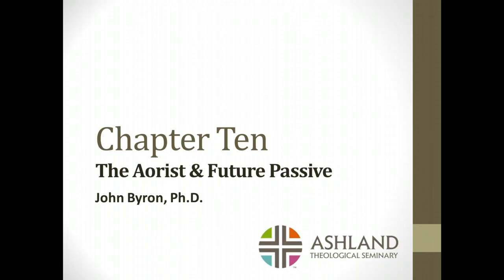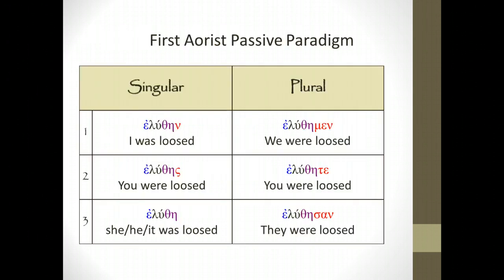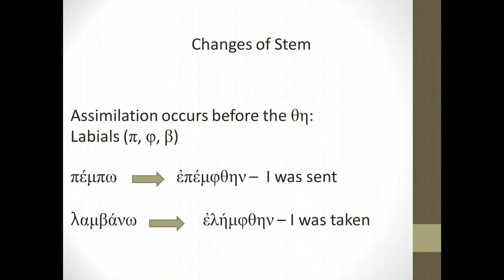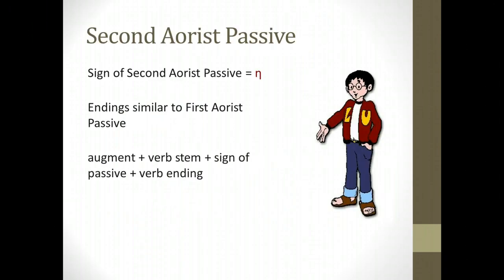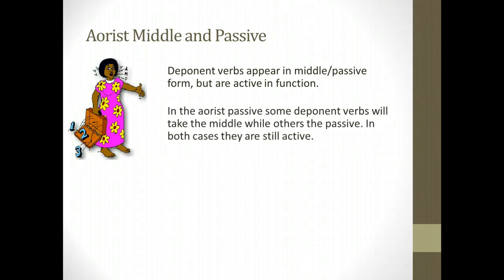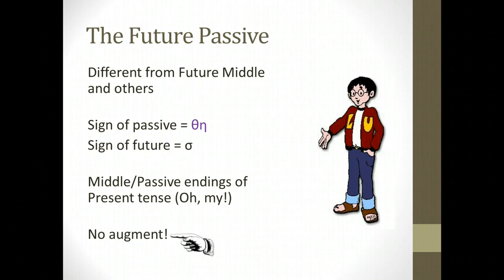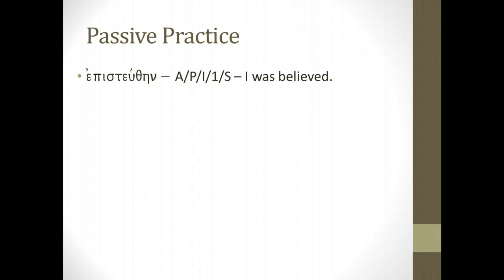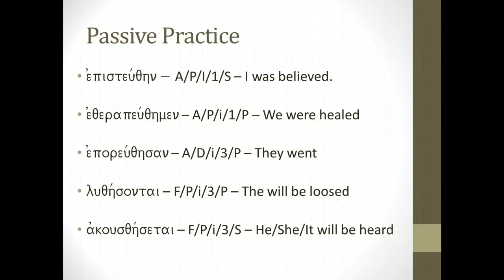10 Chapter Ten Aorist and Future Passive Verbs